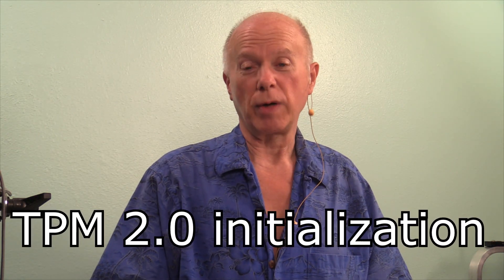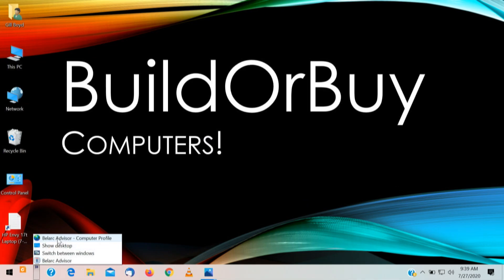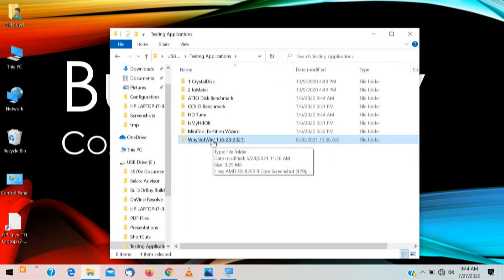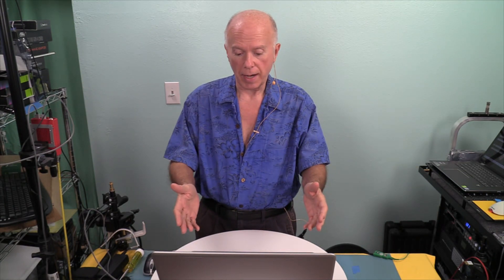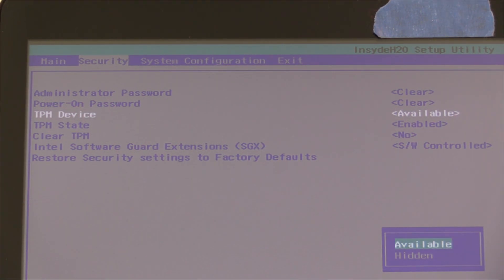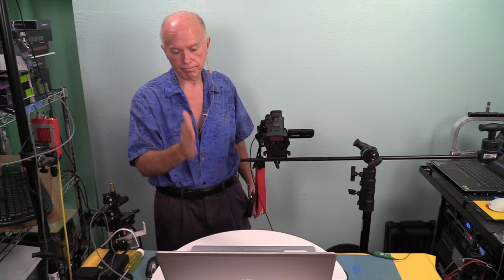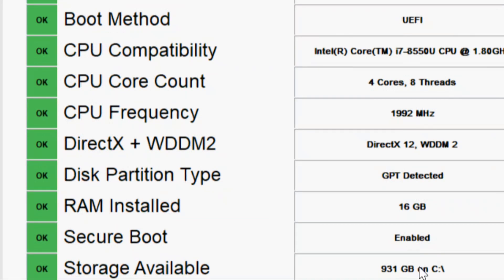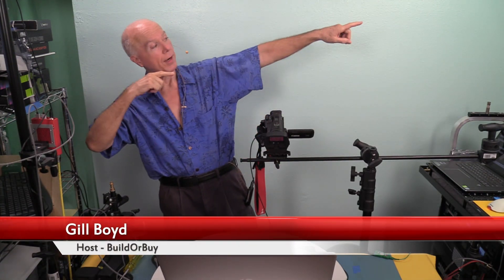How to Enable Windows 11 TPM (Trusted Platform Module) initialization on HP Envy 17t Laptop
Windows 11 TPM initialization on HP Envy 17 Laptop
Trusted Platform Module - TPM = Enterprise Security

1. Intel Platform Trust Technology (PTT) - TPM For The Masses
2. Troubleshoot the TPM (Windows 10) - Microsoft 365 Security - Microsoft Docs
3. enterprise-security-platform-trust-technology-white-paper.pdf
4. Windows 11 tip- How to enable TPM 2.0 in BIOS - Laptop Mag
5. Belarc Advisor
6. GitHub - rcmaehl-WhyNotWin11- Detection Script to help identify why your PC isn't Windows 11 Release Ready
7. HP Envy 17T 2020 i7-1065G7, 1TB SSD, 32GB RAM 3200 DDR4, 4GB Nvidia MX330, 17.3 FHD Touch, Wi-Fi 6, Win 10 Pro, HD CAM, 4 Cell Battery